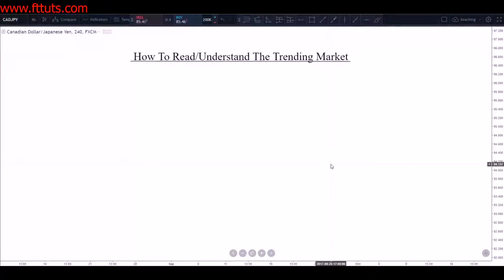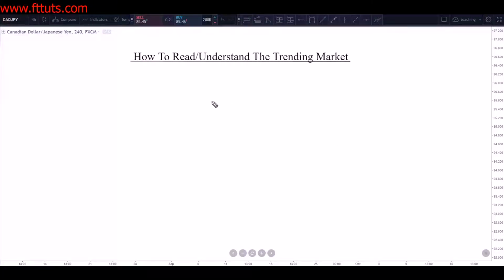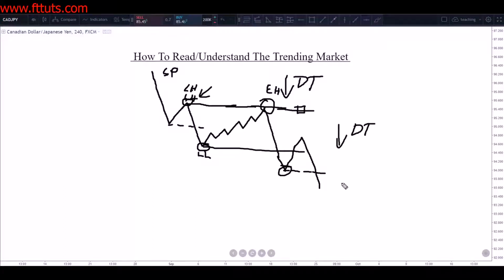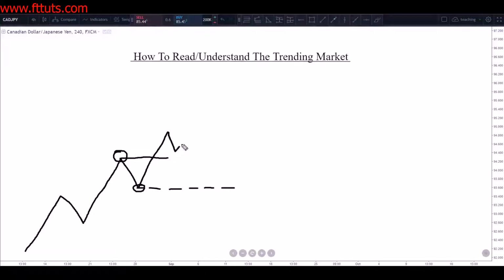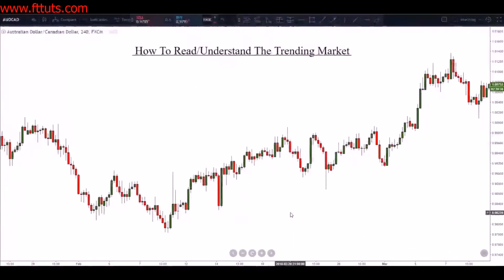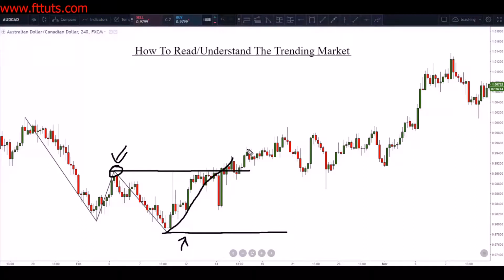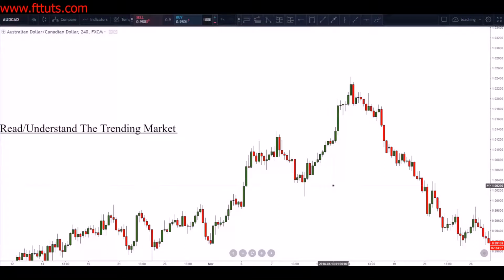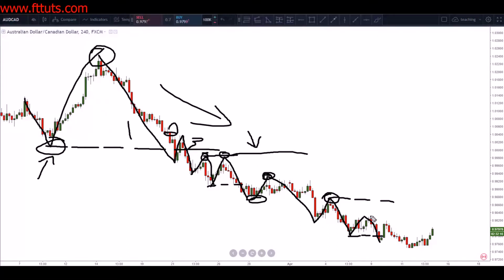5 Lesson #5 Reading The Trending Market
Forex trading series